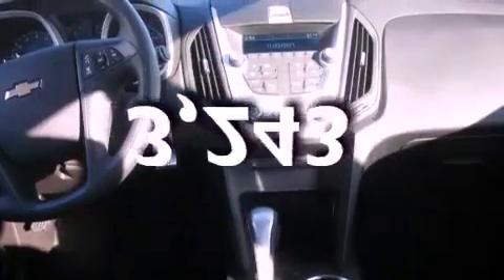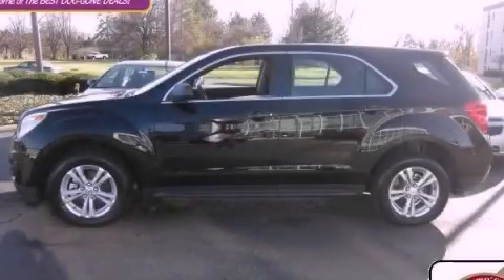2012 Chevrolet Equinox OH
Year : 2012
 Make : Chevrolet
 Model : Equinox
 Engine : 2.4L 4-Cylinder
 Trans . : automatic
 Exterior : Black
 Miles : 3,243
 Interior : Jet Black
 700 East Dublin-Granville Rd
  , OH 43085
 2012 Chevrolet Equinox  OH